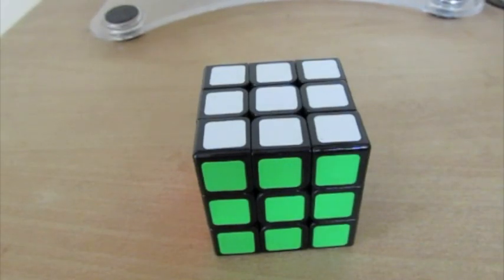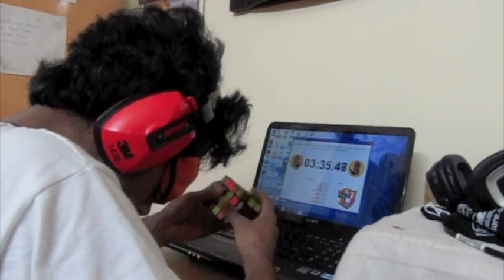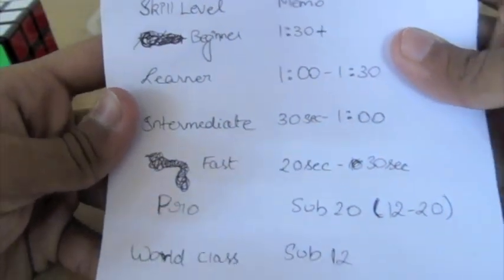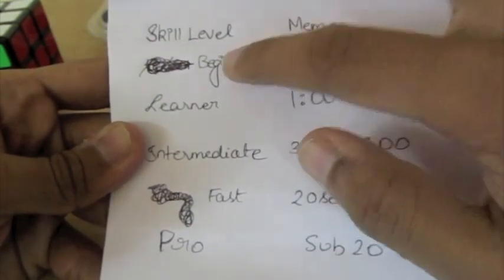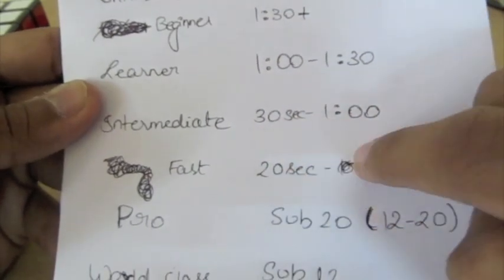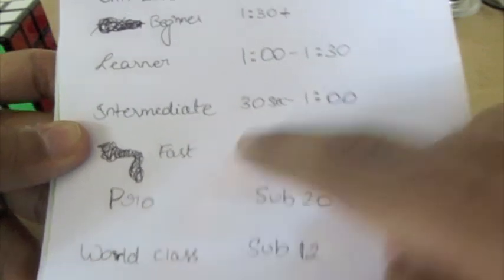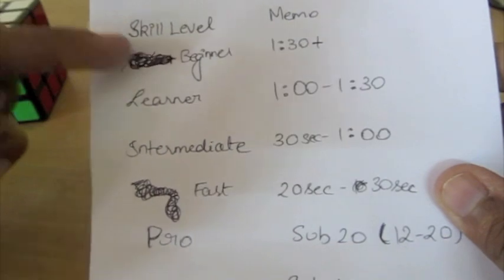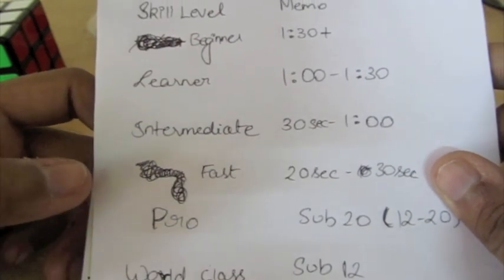Intro- How to memo in Sub-X for 3BLD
This is the introduction to the series on how to get your memo sub X for 3x3x3 blindfolded. In this video, I show the stages that I will be covering in the series.